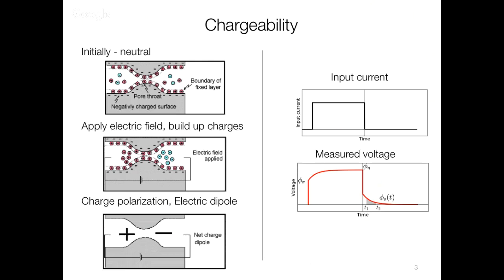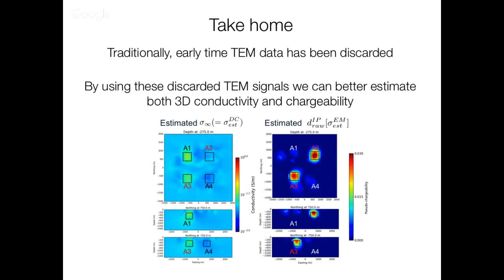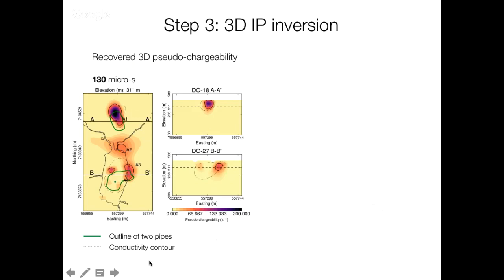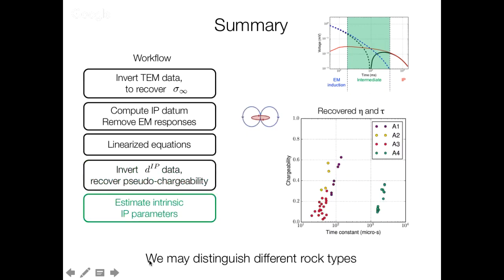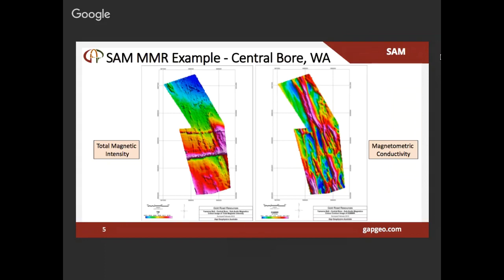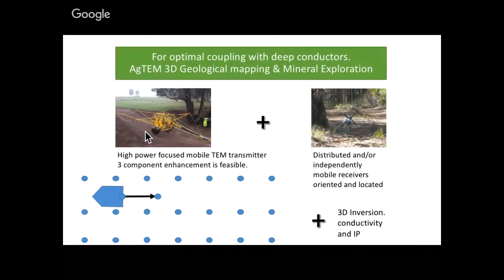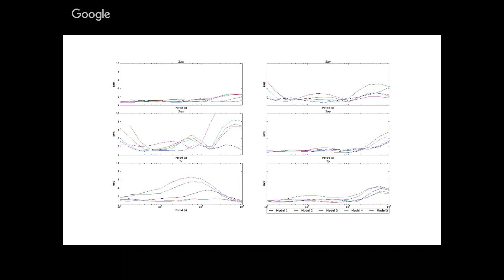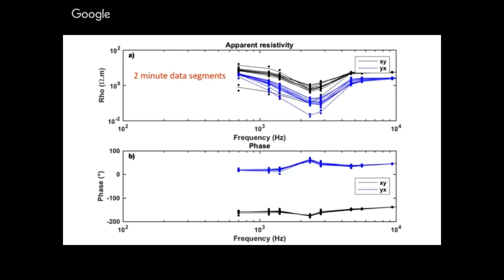DISC Lab Brisbane Morning